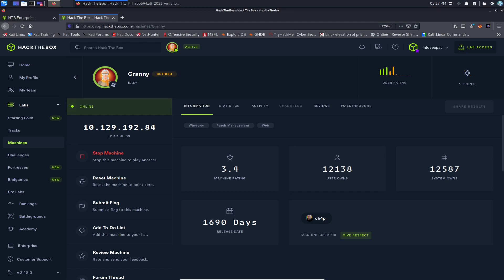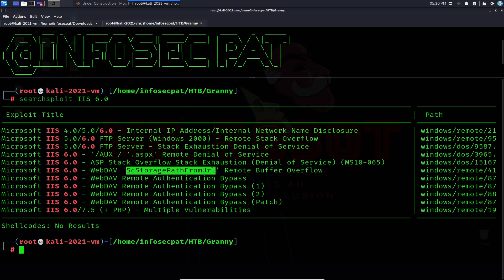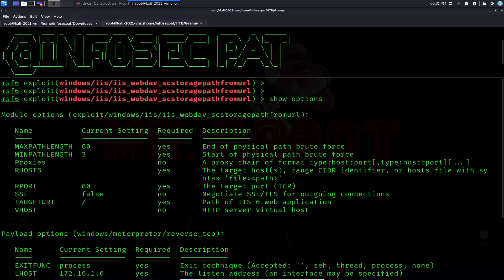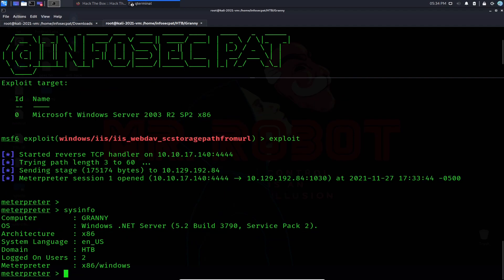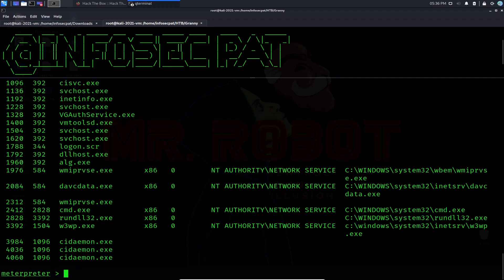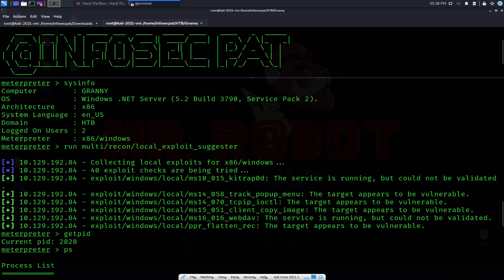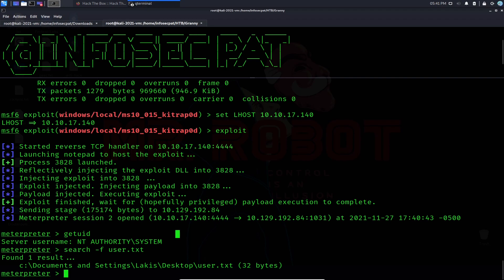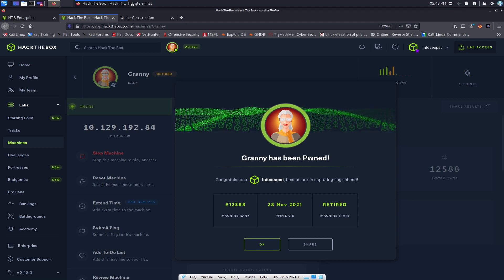HackTheBox CTF Boot-2-Root - Granny Walkthrough OSCP with InfoSec Pat 2022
HackTheBox - Granny Walkthrough OSCP with InfoSec Pat 2021